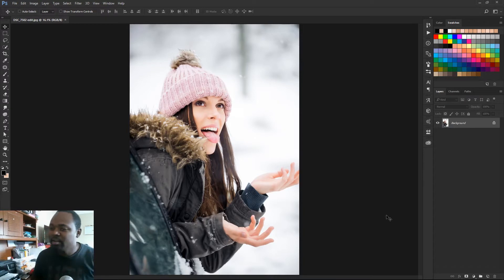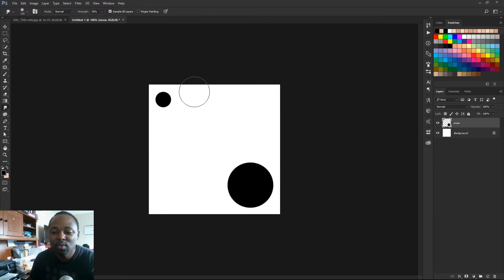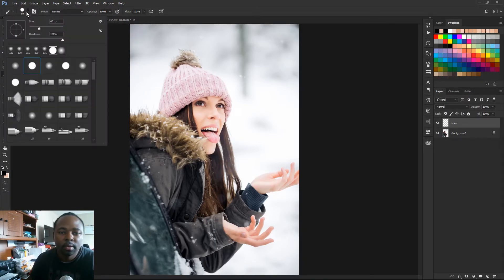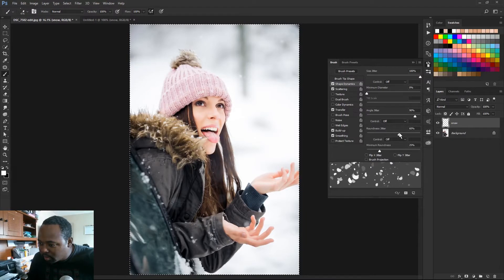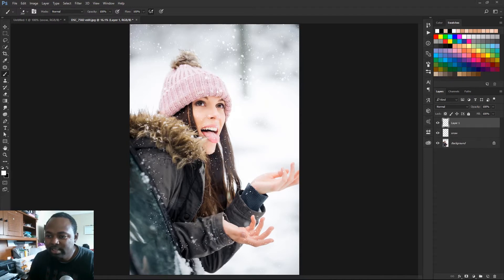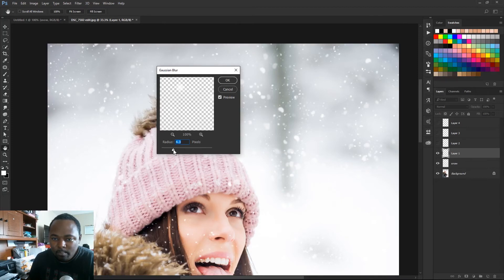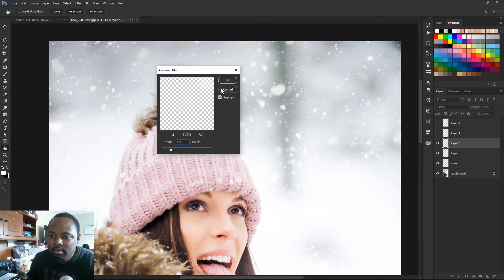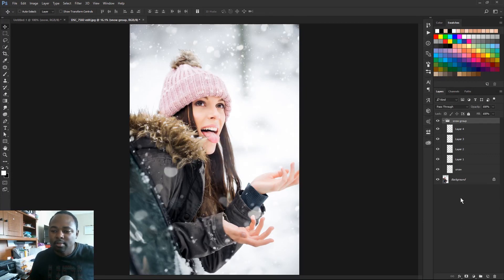How to Create Snow in Photoshop - FREE Snow Brush Download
Create Snow in Photoshop using a custom snow brush. Learn how to create a snow brush and use it to add snow to your portraits! Making snow in Adobe Photoshop is fun and you can get very creative using this technique. So have fun and give it a try!
Be sure to download my snow brush. The link is below. I hope this tutorial helps you.

- Includes 15 Presets!

Nikon D610

Photographer, Videographer, Graphic Designer based in Birmingham, Alabama. Sharing photography, videography, photoshop, and graphic design tutorials.